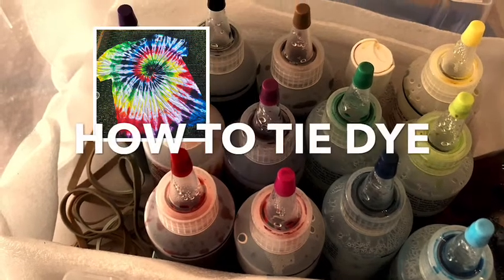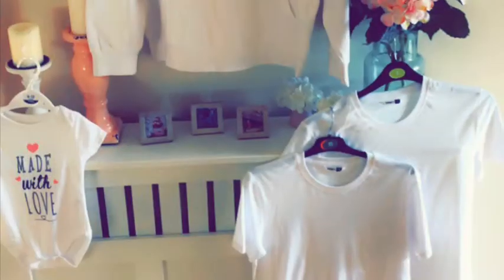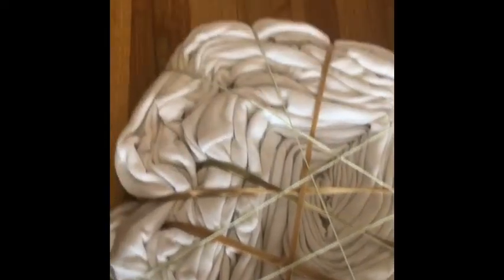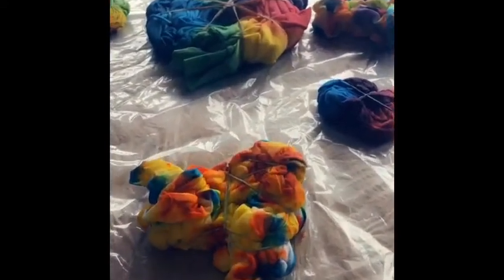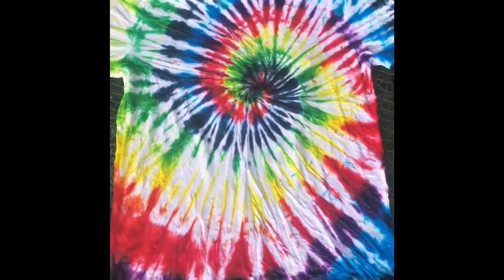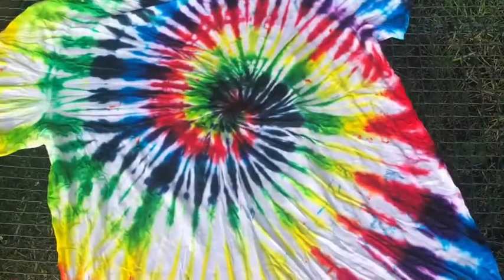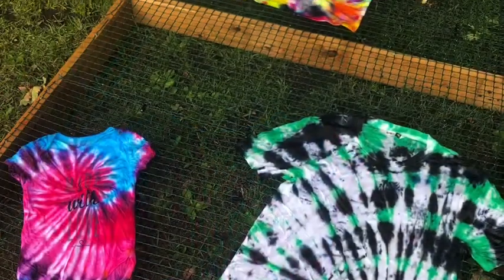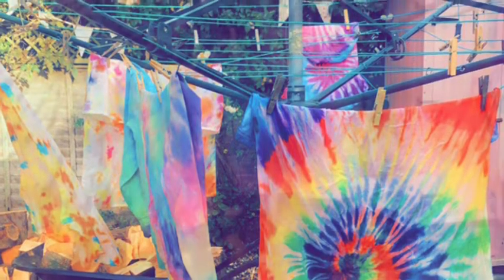How to tie dye: spiral hoodie and T-shirt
Hi everyone this is my first video, so I thought I’d start with something I’ve found interesting and fun 😊 I hope you enjoy!